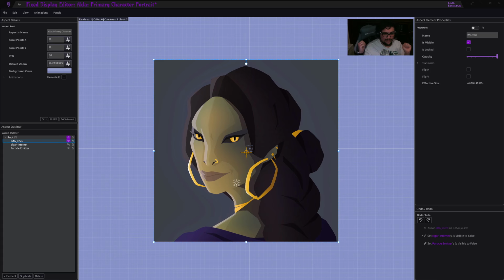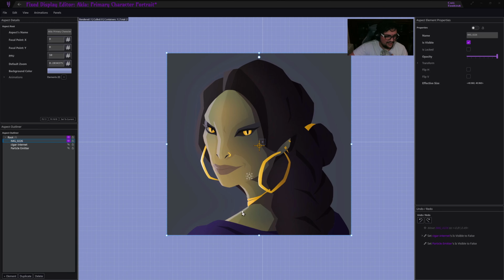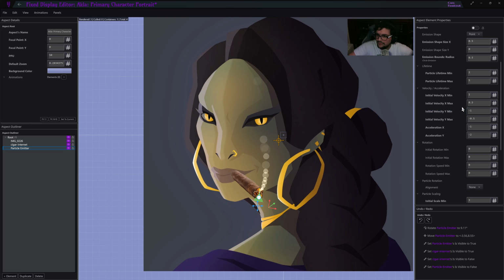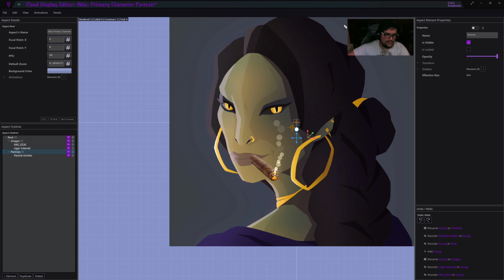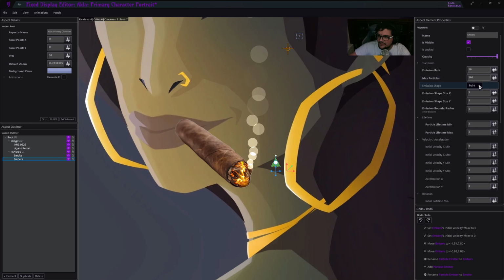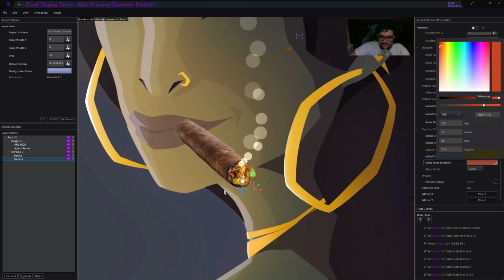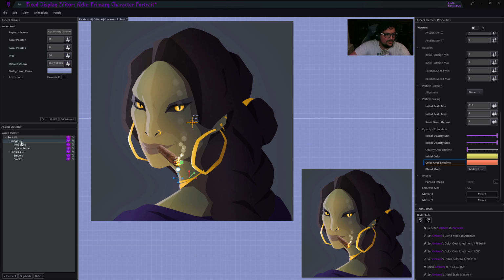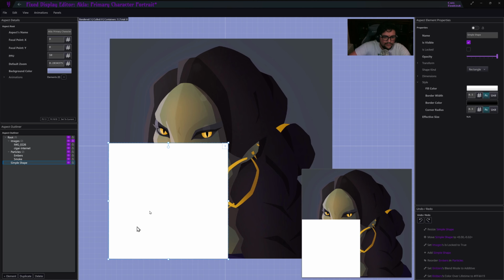Call Familiar: App Showcase (Video #1)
We're building Call Familiar, a ttrpg tool that finally feels like magic! In this, our first AppShowcase - we look at the Fixed Display Editor - for making living multi-media rich profile pictures and Game Table backgrounds that spice up your game nights!

If you want to stay informed on Call Familiar's progress, follow our BackerKit today!